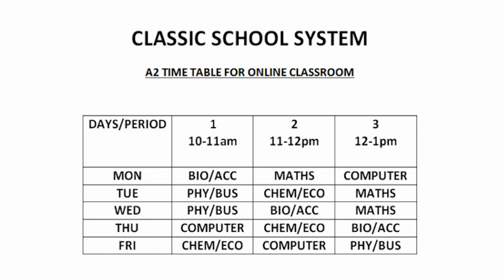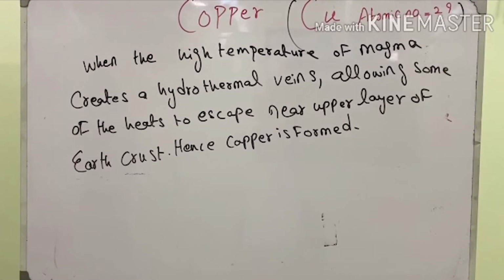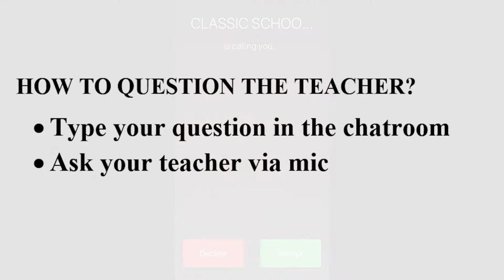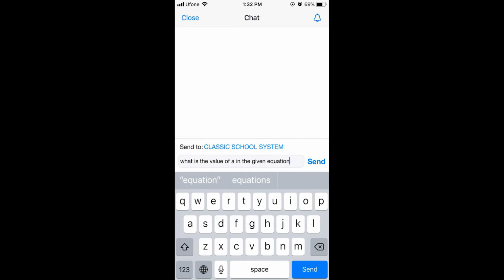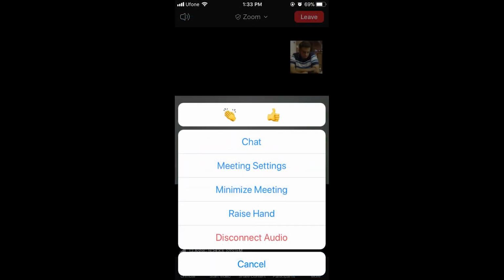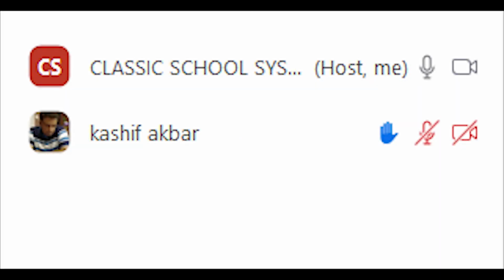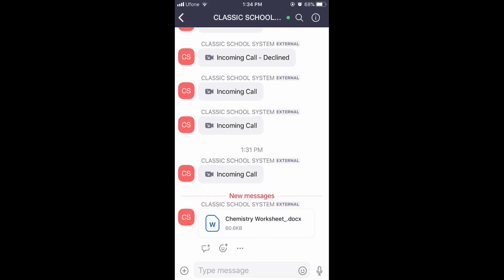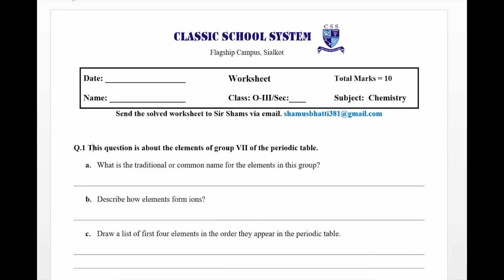HOW TO JOIN ONLINE CLASSROOM OF A2 USING ZOOM - A2